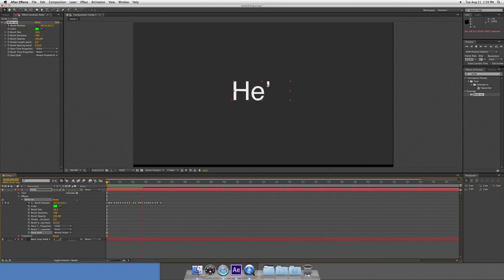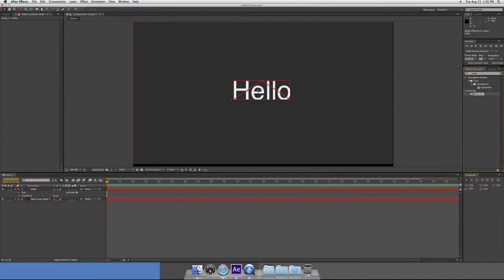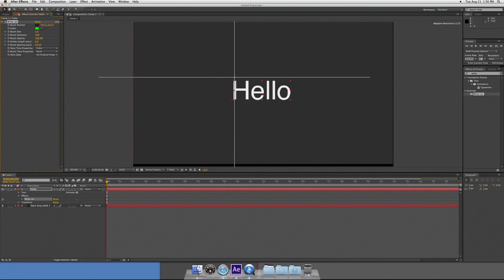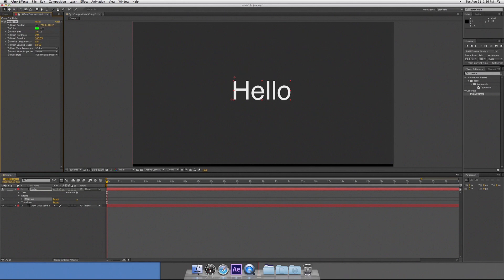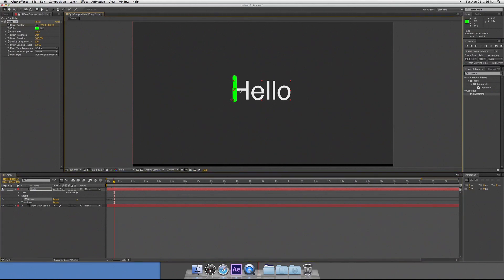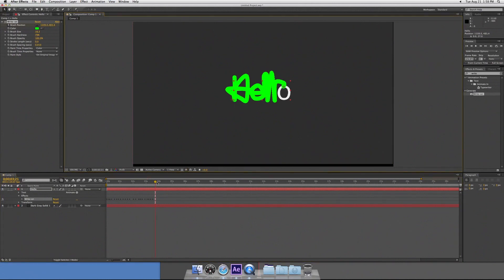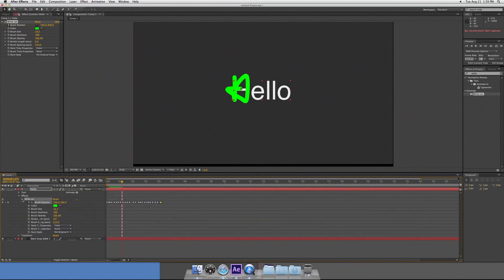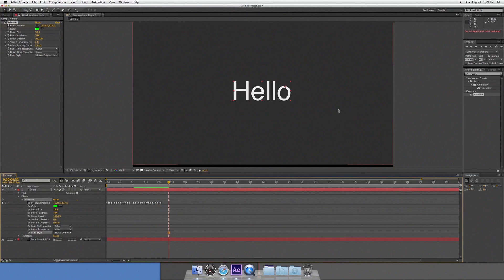Write-On Effect, Handwriting in After Effects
How to use the Write on effect to make it look like handwriting on a canvas in Adobe After Effects. Looks better with a script font but I wanted to make this tut quick and I think you all will have no trouble figuring out how to use this effect after watching this.

This tutorial was created in After Effects CS6 and also works for After Effects CC 2020 & CC 2019.